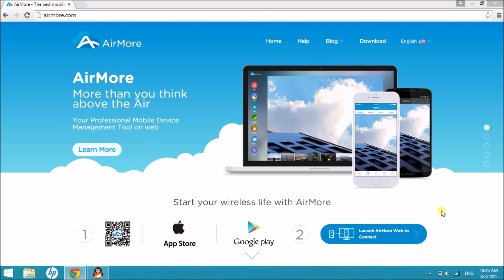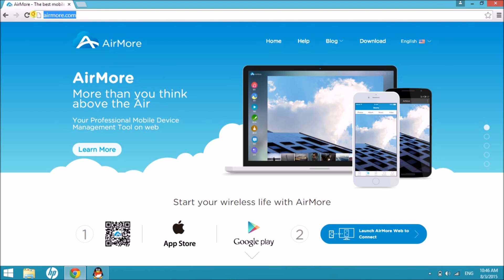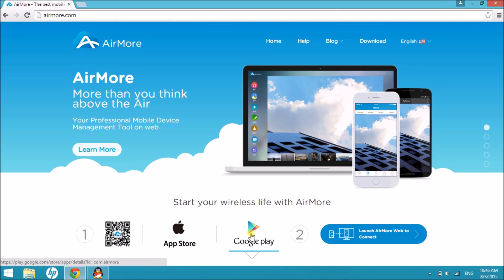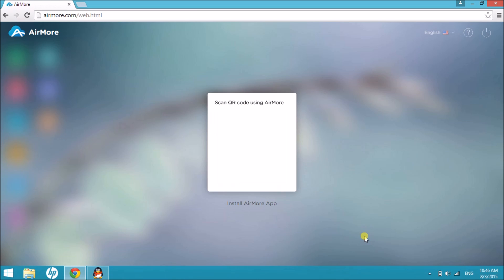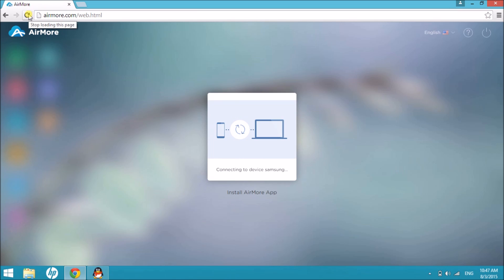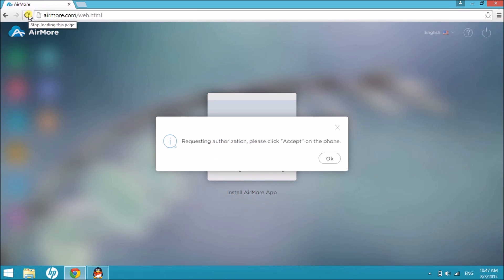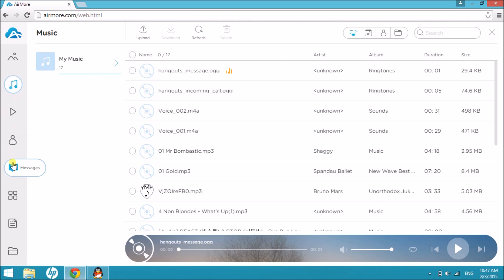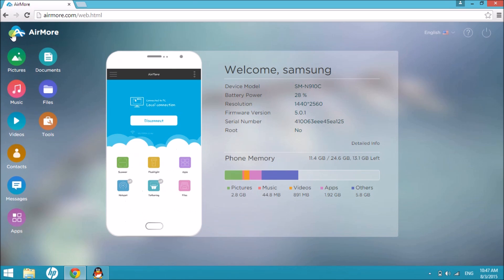How to connect Android to PC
This live demo walks you through the steps to connect your Android device to PC wirelessly. All you need is your web browser and stable internet connection. It's just one-click transfer process.